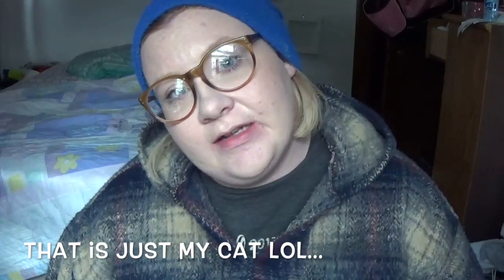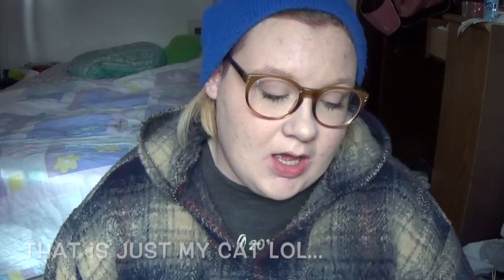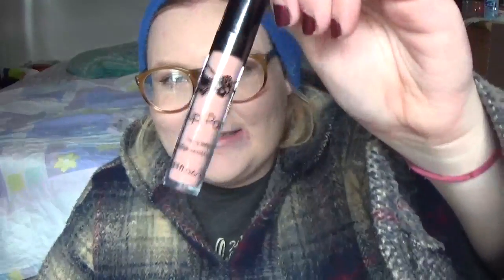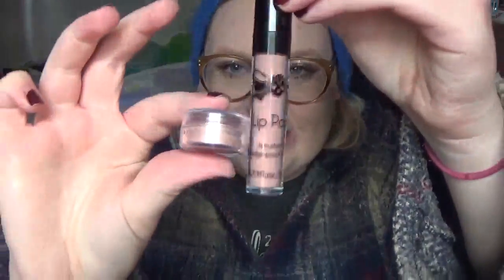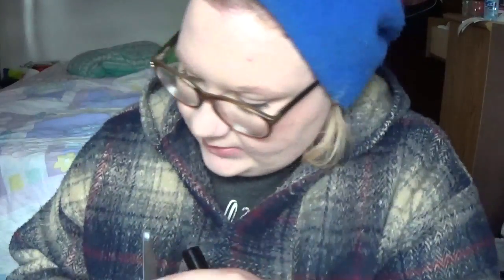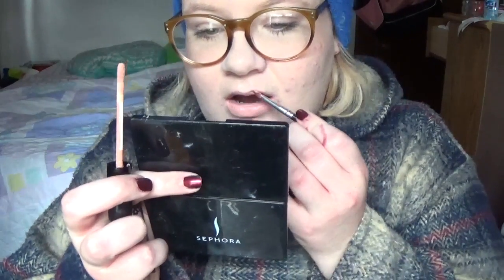$6 LIP KITS!? DO THEY ACTUALLY WORK??| Olivia Gold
Hey guys! Its been a long time... without you my friend lol. Today I am bringing you a new video about these AMAZING $6 lip kits you can find at Target! et me know what you guys think!

Song: Here We Are, Nostalgia, Reality, and Awakening